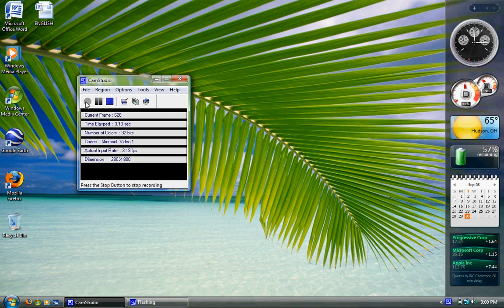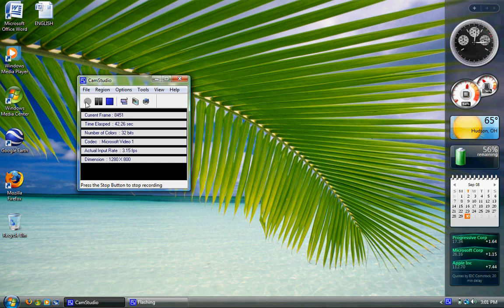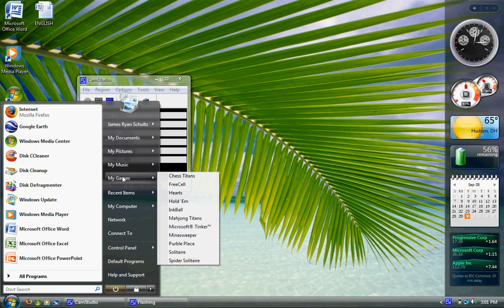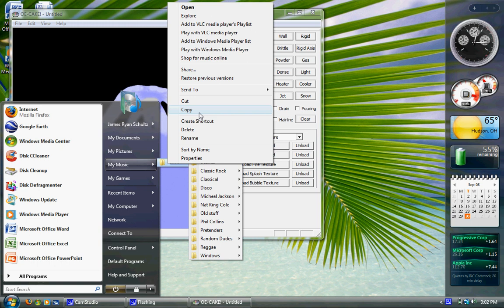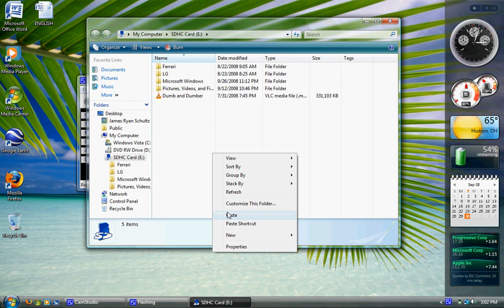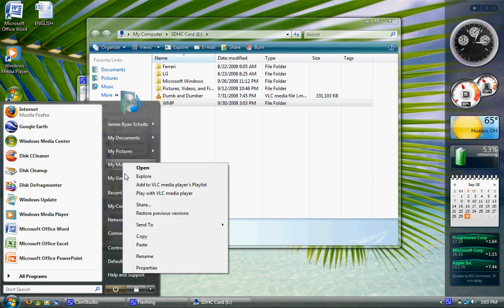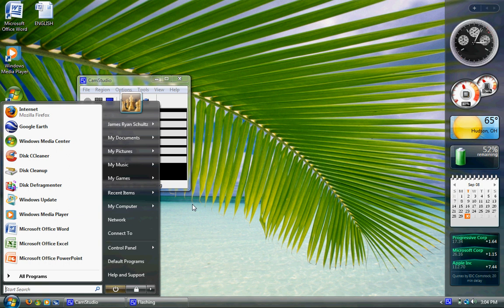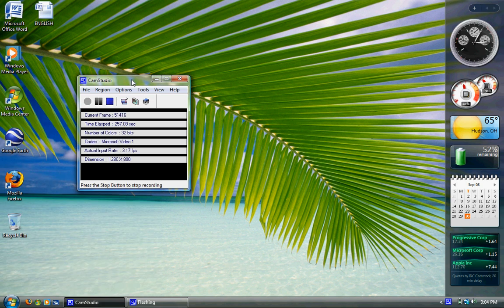How to Easily Migrate an iTunes Library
Finally an easy way to migrate your iTunes library.